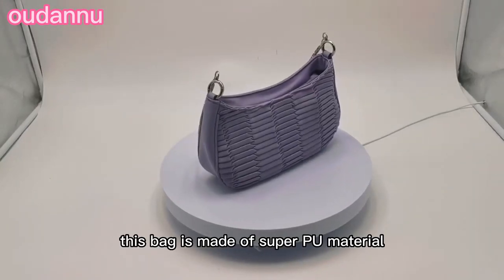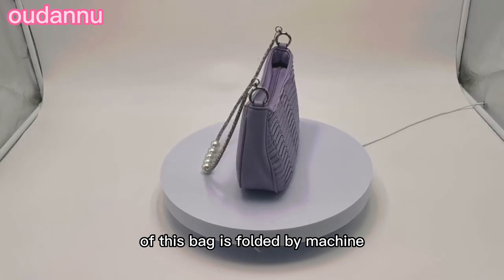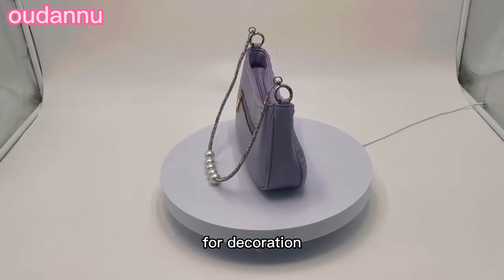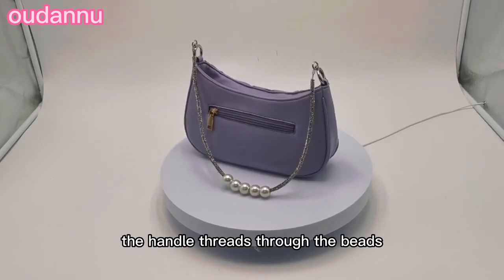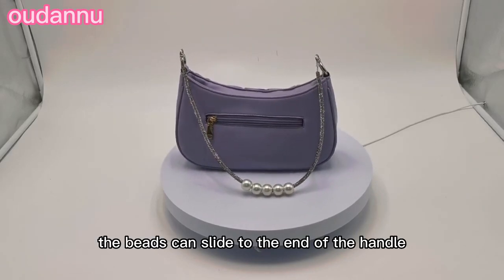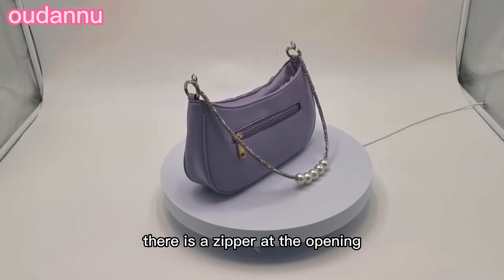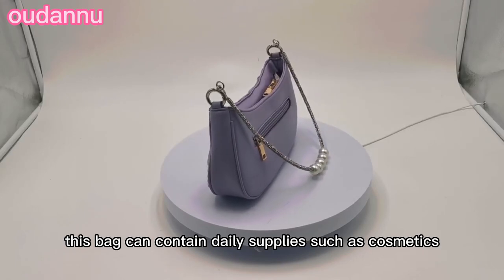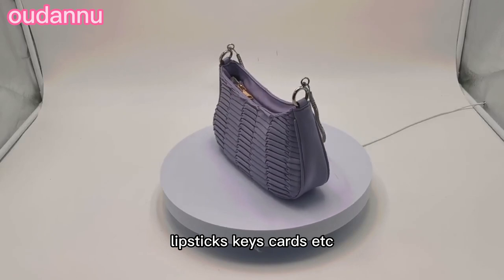China manufacturer of clutch bags and handbags for ladies and women first-hand supplier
This bag is made of super PU material. The material on the front of this bag is folded by machine for decoration. It has a cute handle with 5 beads. The handle threads through the beads. The beads can slide to the end of the handle when you carry this bag. There is a zipper at the opening. This bag can contain daily supplies, such as cosmetics, lipsticks, keys, cards, etc.